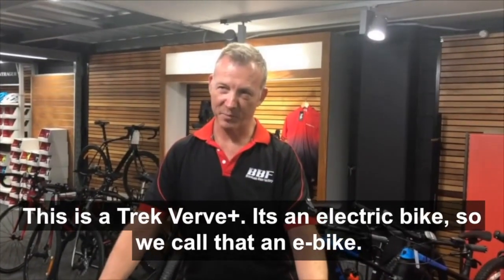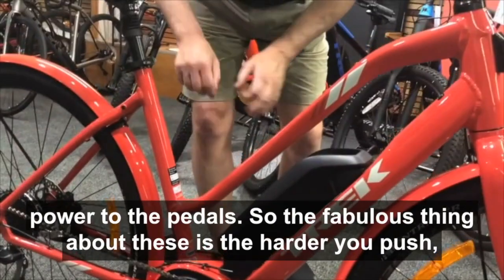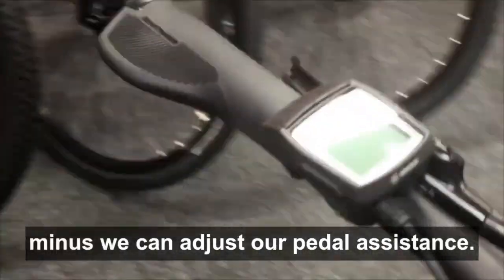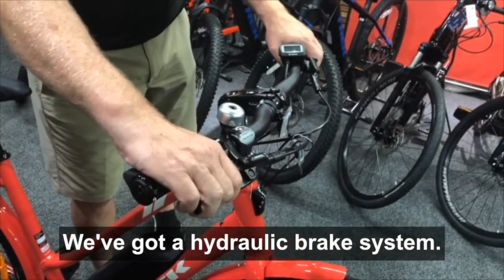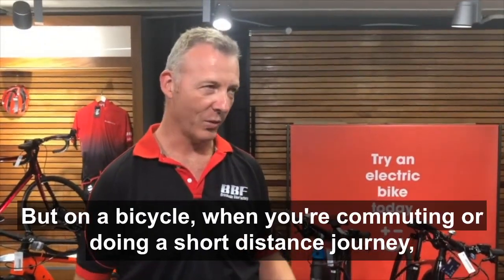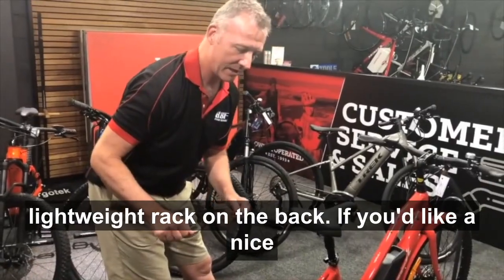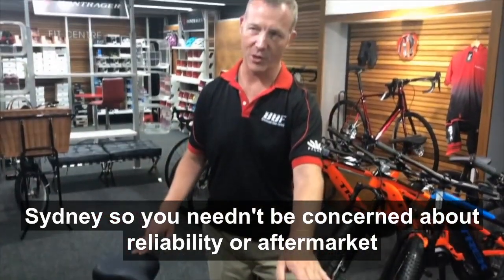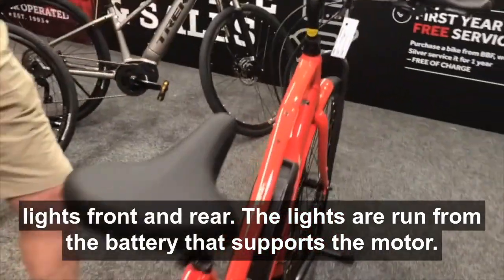2019 Trek Verve+ Electric Bike Review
Andrew Taylor from Brookvale Bike Factory reviews the 2019 Trek Verve+ electric bike.